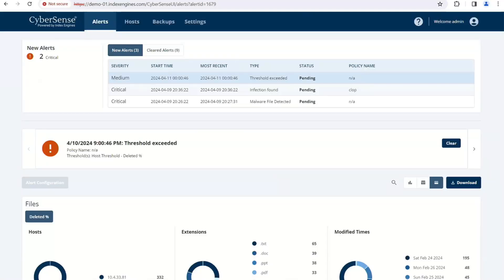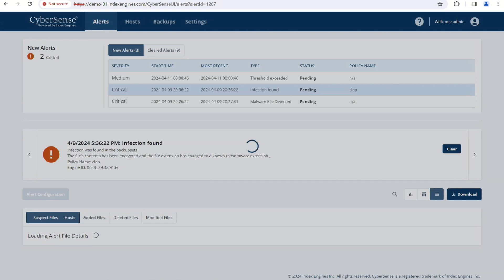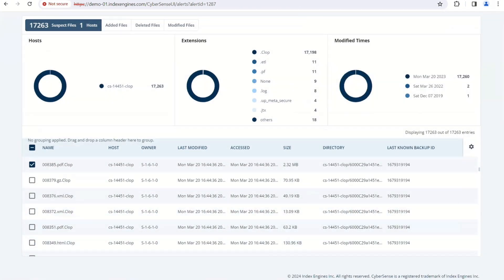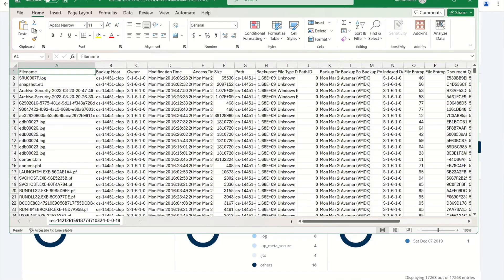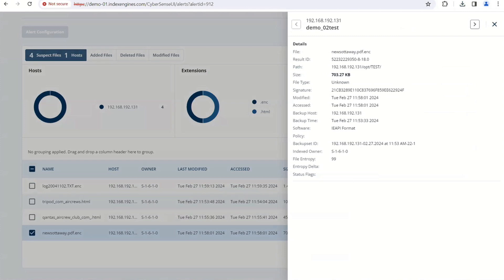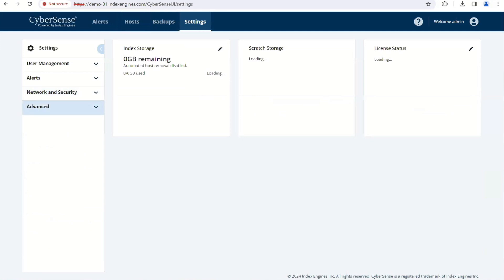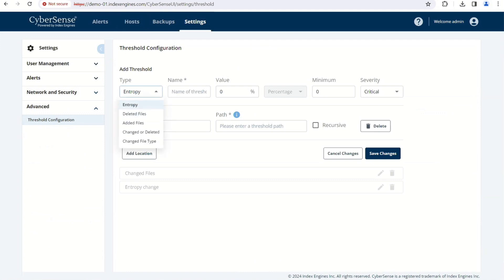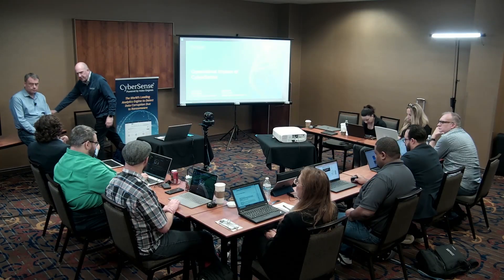Index Engines CyberSense Demo with Jim McGann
In this demo, See how CyberSense from Index Engines empowers smarter recovery from ransomware with AI and an intuitive user interface.

Presented by Jim McGann, VP of Strategic Partnerships and Geoff Barrall, Chief Product Officer. Recorded live at Security Field Day 11 in Silicon Valley on April 11, 2024. for more information.